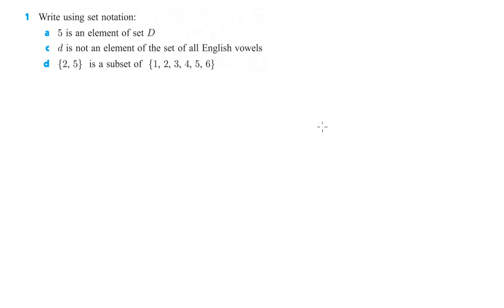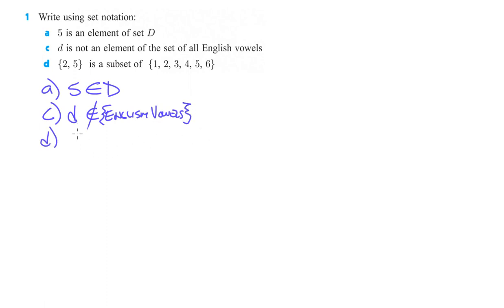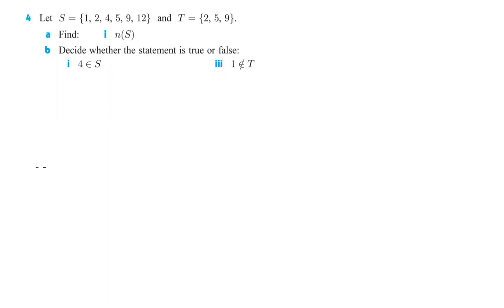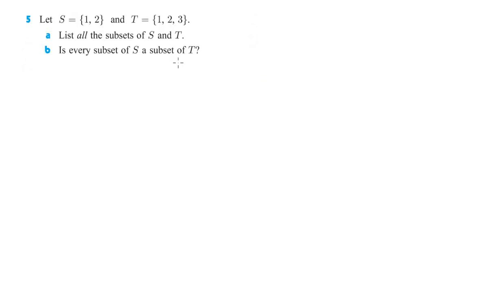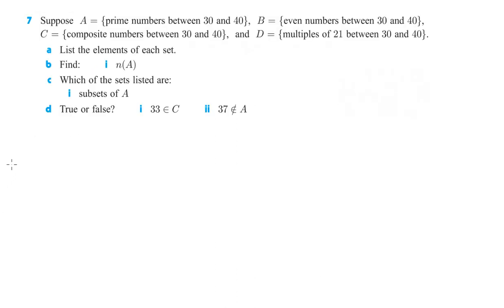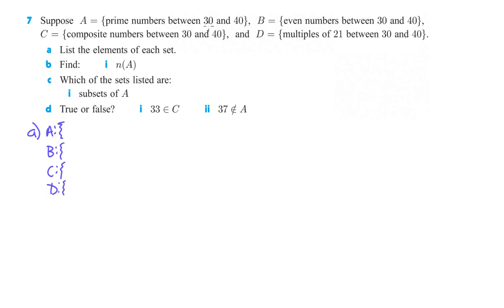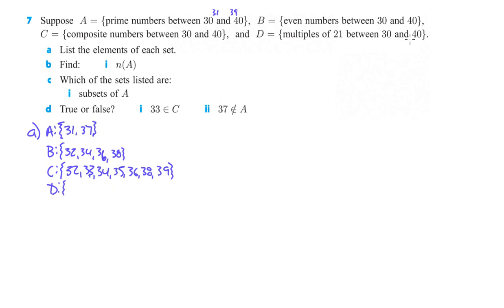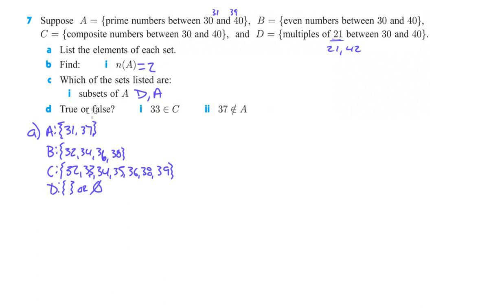2A Worked Problems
1a 0:05
1c 0:27
1d 1:02
2a 1:30
2b 1:50
4a(i) 2:11
4b(i) 2:33
4b(ii) 2:46
5a 2:58
5b 3:40
7a 4:37
7b(i) 6:54
7c(i) 7:04
7d(i) 7:38
7d(ii) 7:48